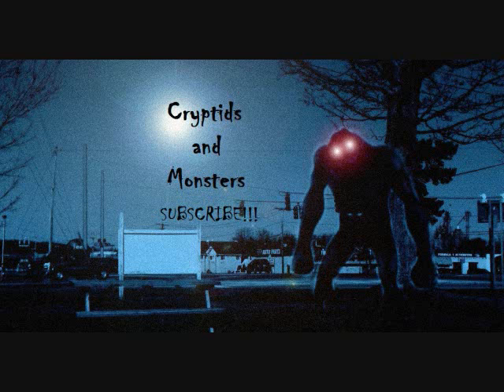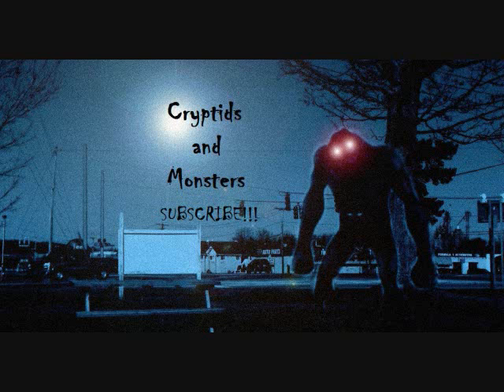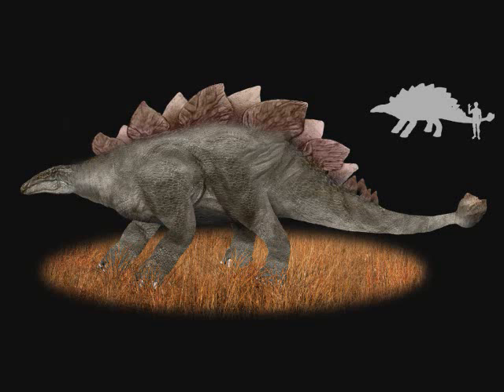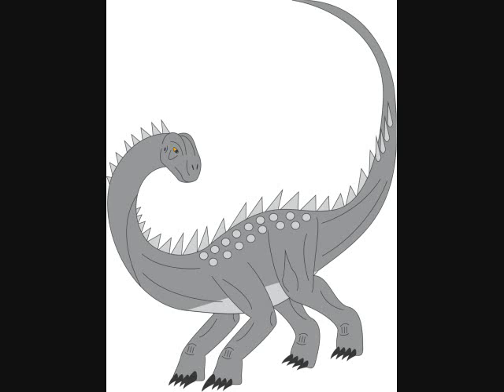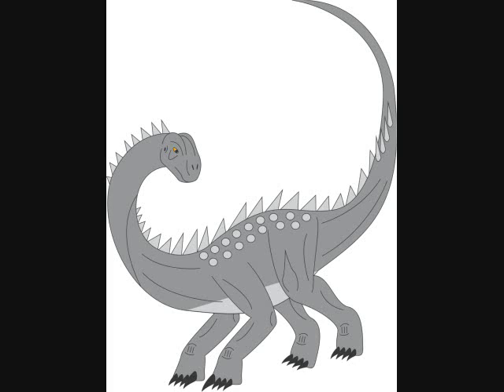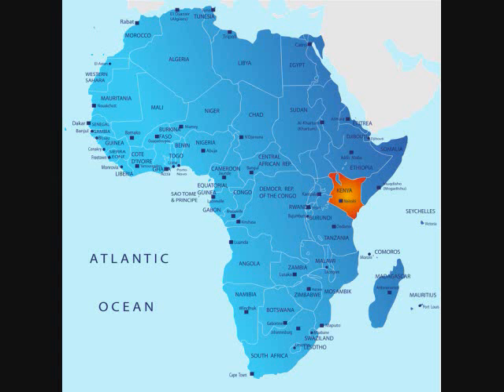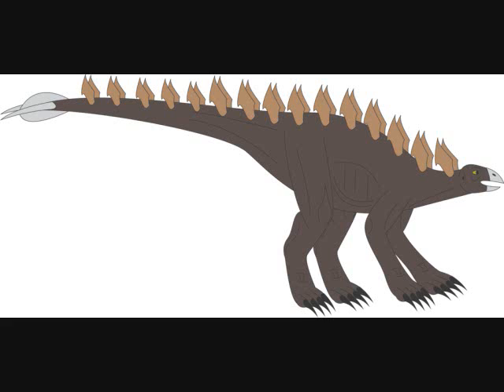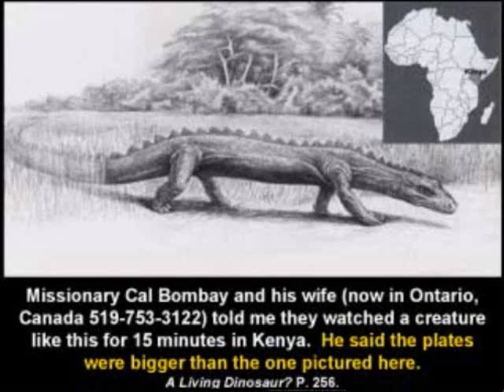Cryptids and Monsters: Muhuru, a huge heavily armored beast found in the jungles of Kenya